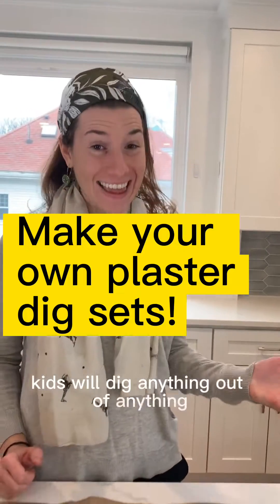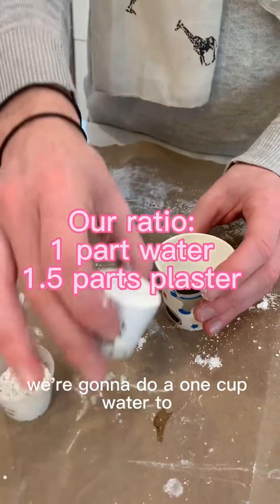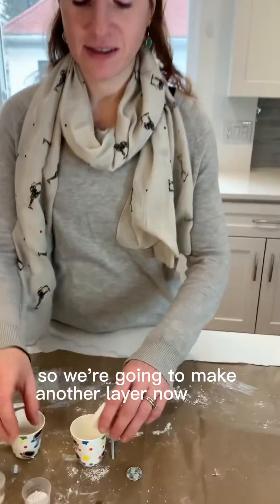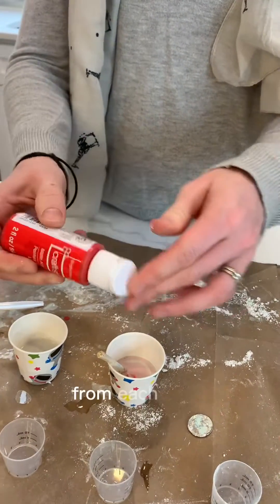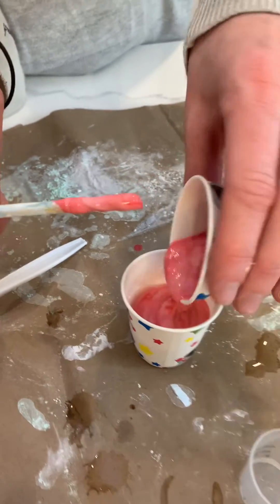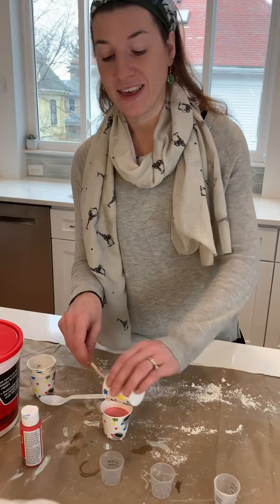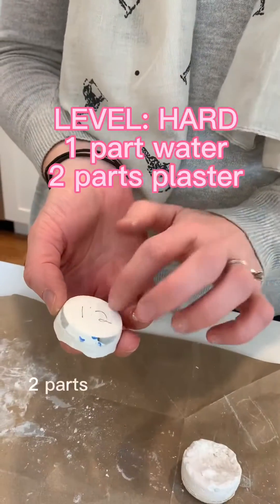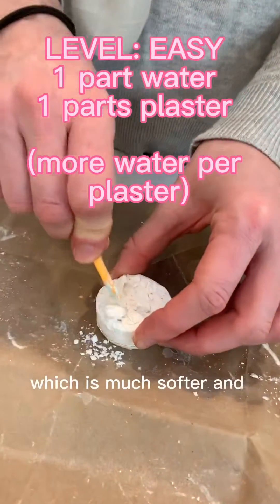Make plaster dig sets for kids!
Make your own plaster dig sets! You’ll need plaster of paris, water, stirrers, paint, and something to bury. This makes a fun introduction to archaeology for your kids. Bury different objects, like coins, at different levels.